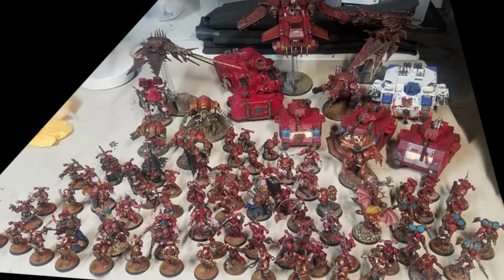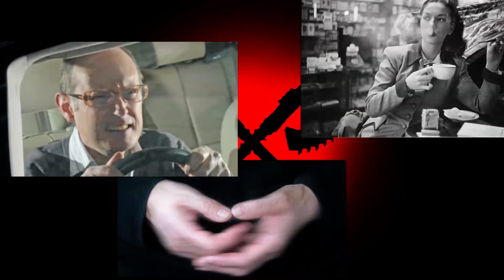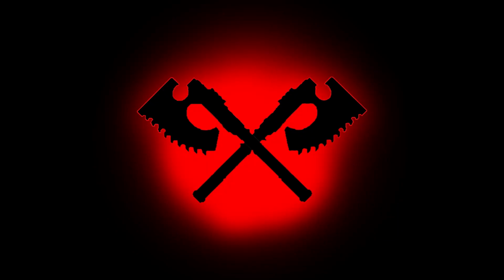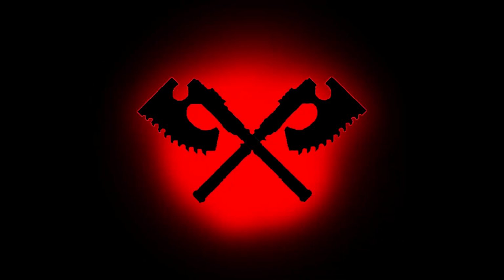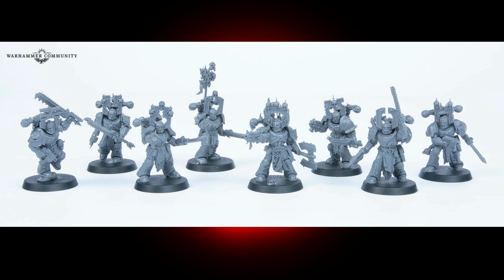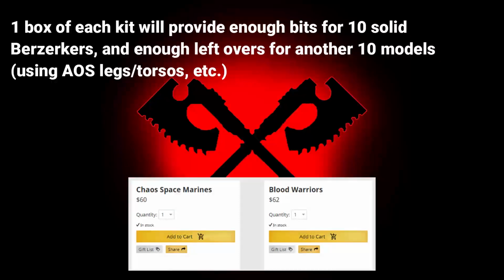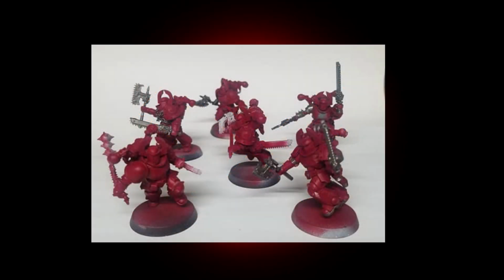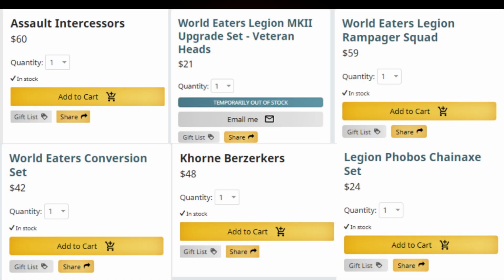Berserker Kitbash Options - Different ideas on how to make custom Berserkers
In todays video I look at some of the more popular ways to customize your Berserkers, and make some suggestions for kits you may not have considered!

Rosemary Williams "Show Girl", held by the Museum of the City of New York: